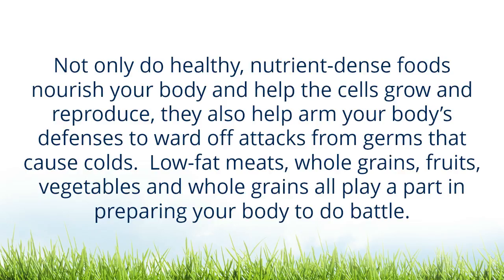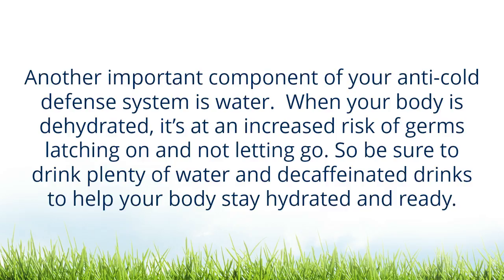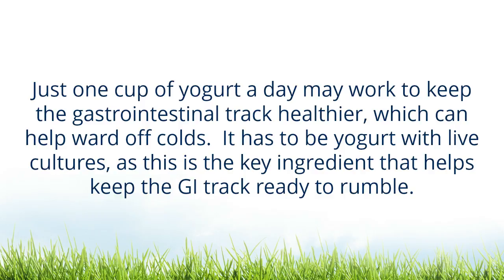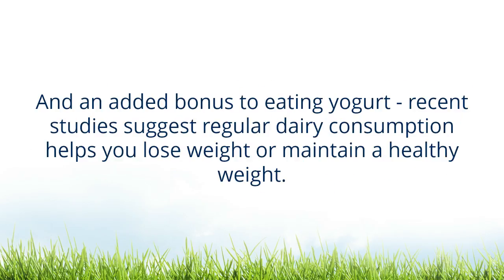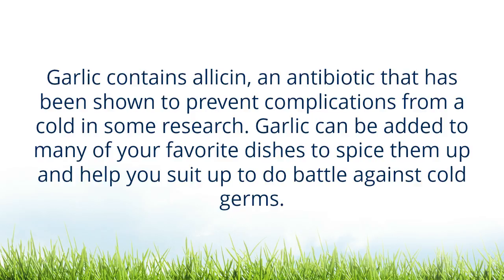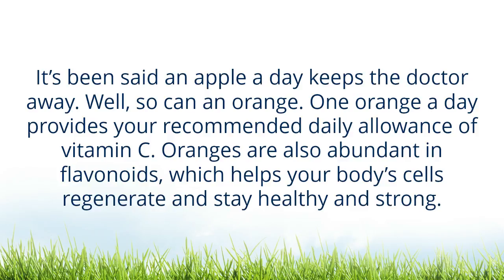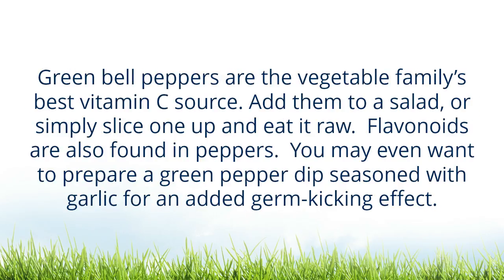How to Fight a Cold Naturally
How to fight a cold naturally. Simple ways to fight the common cold. Enjoy easy to follow ideas to get rid of a cold.